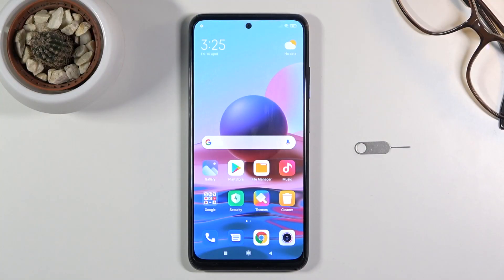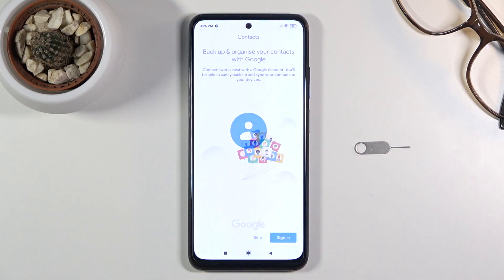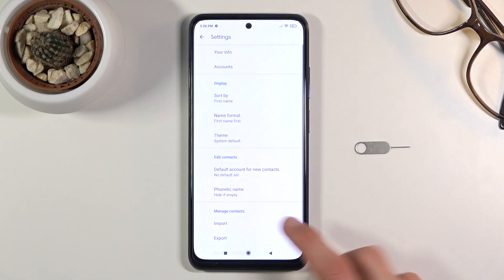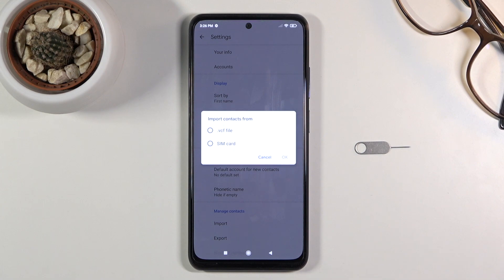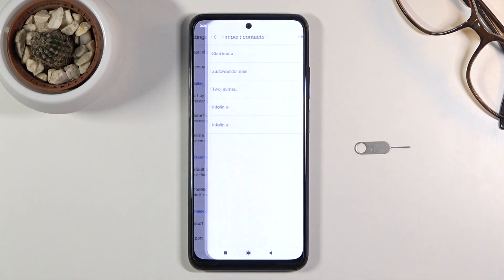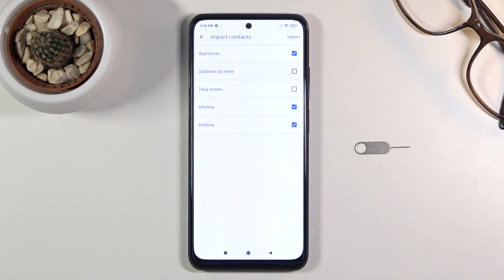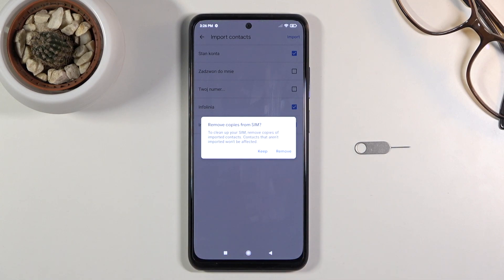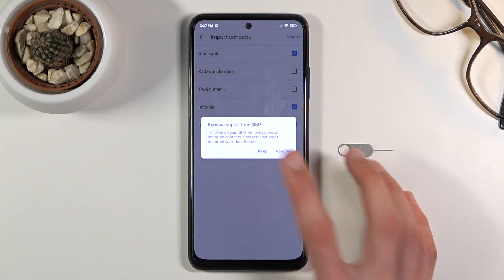How to Copy Contact from SIM Card to XIAOMI Redmi Note 10 Internal Storage – Send Phone Numbers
Learn more info about in XIAOMI Redmi Note 10:
Are you looking for a solution to transfer contacts from the SIM card to phone storage in XIAOMI Redmi Note 10? Do you wonder how to transfer phone numbers between internal and external storage in XIAOMI Redmi Note 10? Check out the uploaded video guide, where we explain to you how to copy contacts on XIAOMI Redmi Note 10. If you want to move contact between internal and external storage of your Xiaomi device, follow the attached tutorial and learn how to get access to the contacts settings and copy any wanted contact to SIM cards or internal storage. Let’s use our tutorial and import or export contact to any space. Visit our HardReset.info YT channel and find many super useful tutorials for XIAOMI Redmi Note 10.